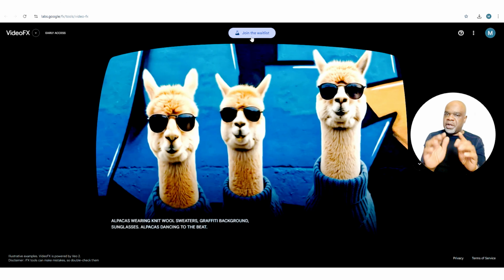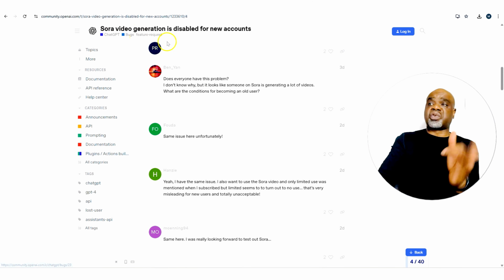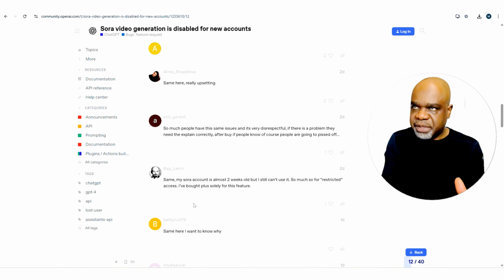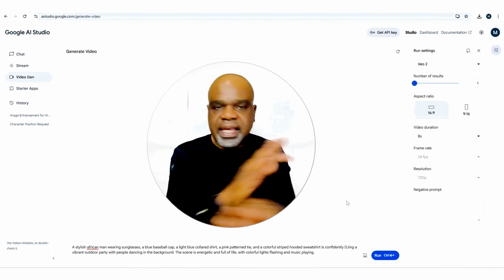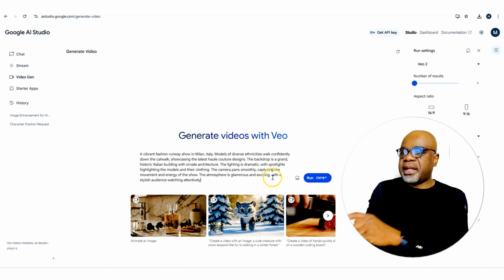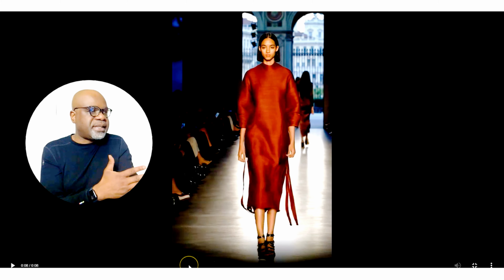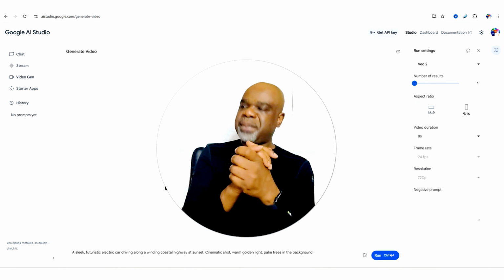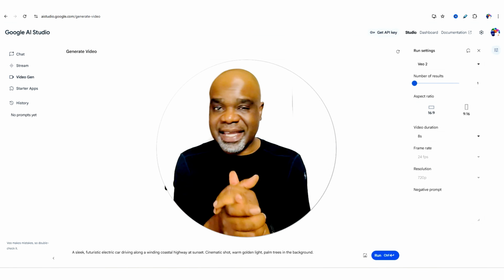Free AI Video Generation Is Here And It's Insanely Good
Creating content is only the beginning. Automate the entire journey—from creation to publishing—and keep your marketing working consistently.

It's FREE access to Google's powerful Veo 2 AI video generator right now! In this video, we uncover how you can start creating stunning AI videos using Veo 2 directly within Google AI Studio – no waitlists, no complex sign-ups like you might find elsewhere (we're looking at you, VideoFX and Sora!).

We'll show you:

The current hurdles with accessing Veo 2 and Sora (waitlists, costs, user frustration).
How to easily access and use the Veo 2 model inside Google AI Studio FOR FREE.
A cost comparison with other AI video tools like Kling.
A live demo generating a video from a detailed prompt.
The current limitations and amazing potential of this tool.
Why this is a game-changer for creators, marketers, businesses, and potentially the future of filmmaking.
Stop waiting and start creating! This feels like a hidden feature you need to take advantage of while it lasts.

00:00:00 Introduction: Google AI Studio Video Gen with VEO2
00:00:11 Accessing and Cost of Google VEO 2: Waitlists & Pricing
00:00:55 Comparison to OpenAI's Sora: Access Issues
00:02:11 Google AI Studio: Free Video Generation with VEO 2
00:02:48 Features and Limitations of Video Gen in VEO 2
00:03:24 Google VEO 2 Live Demo: Fashion Runway in Italy
00:05:33 Implications and Future of Video Generation
00:07:10 Outro and Call to Action